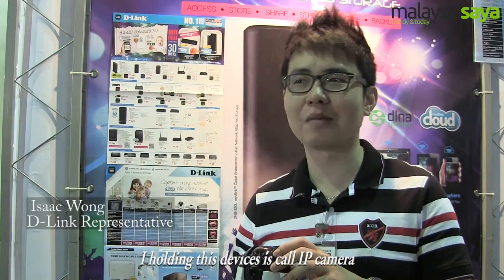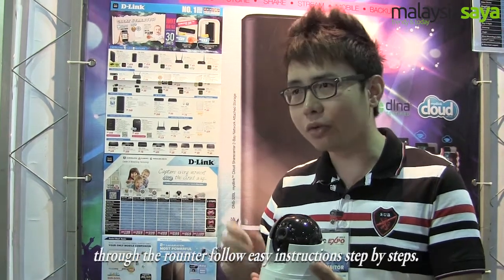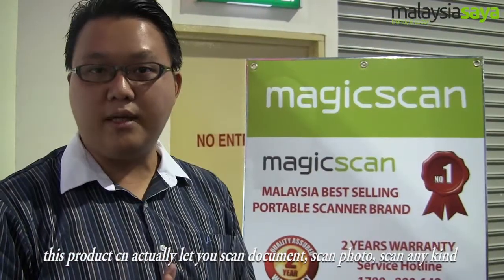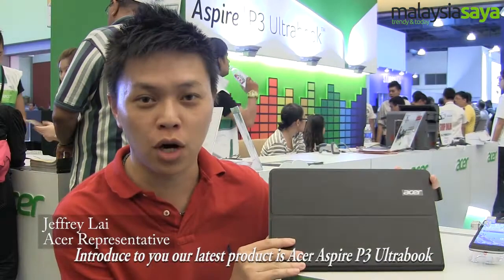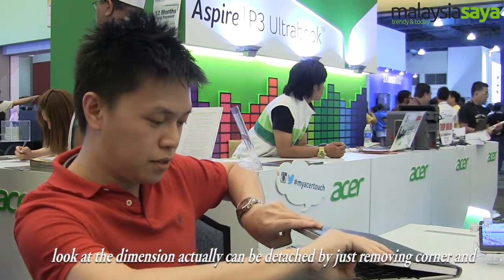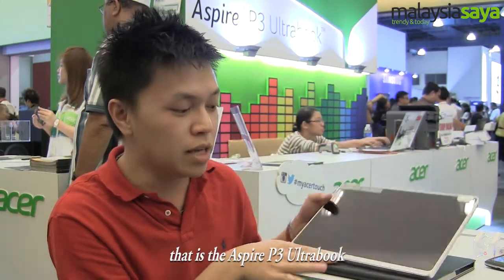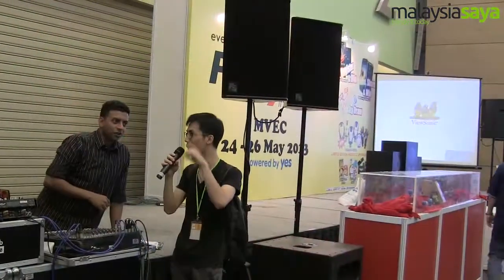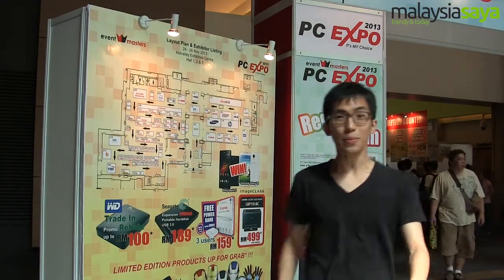PC Expo 24-26 May 2013 Midvalley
Event : PC Expo 2013
Date : 24-26th May 2013
Venue : Midvalley Exhibition Centre

Organised by EM Exhibitions (M) Sdn Bhd, PC Expo 2013 is a new brand of Consumer ICT Exhibition targeted towards the general Malaysian population. It's objectives are:

- To provide a platform for ICT Principals to enhance their brand names, run promotions, introduce new product range and introduce future trends.
- To provide a platform for ICT Retailers to reach out to a wider and bigger audience.
- To promote an ICT Lifestyle to the General Public